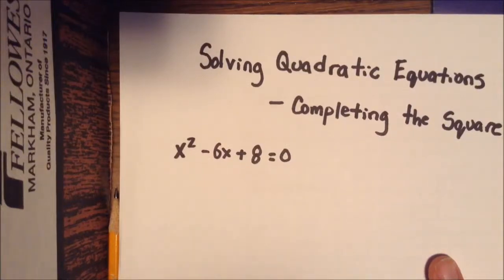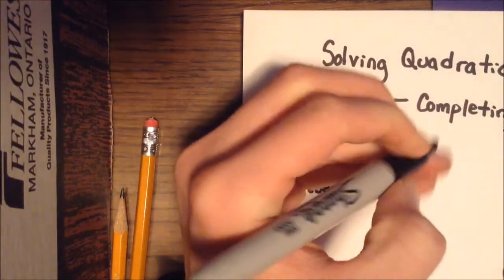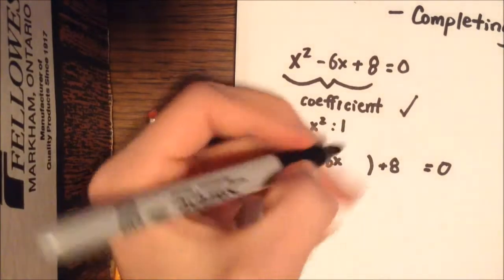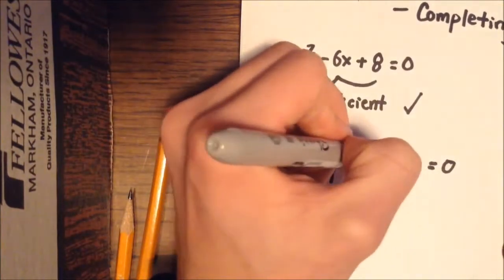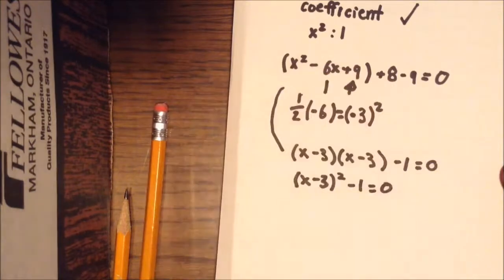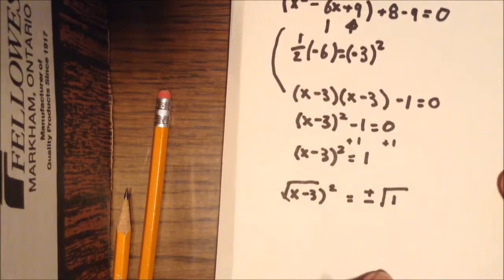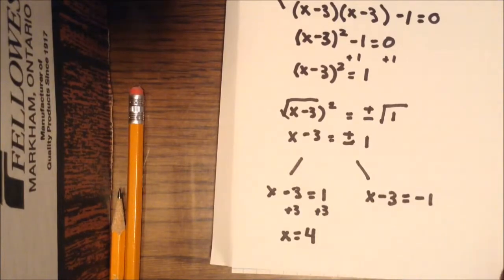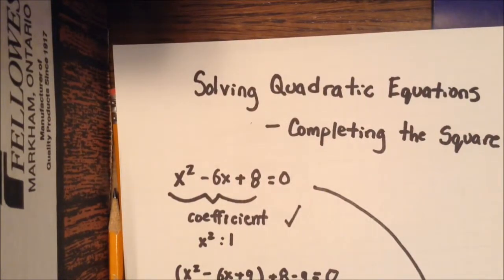Solving Quadratic Equations - Completing the Square